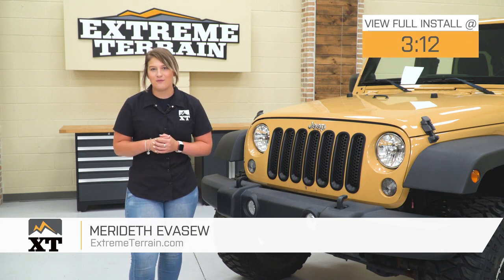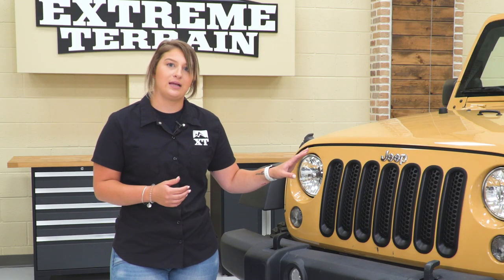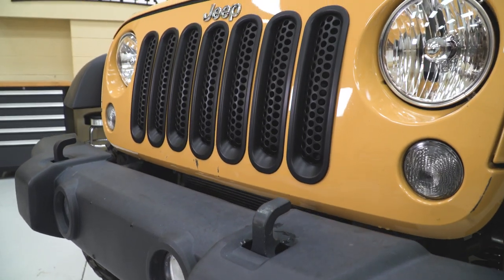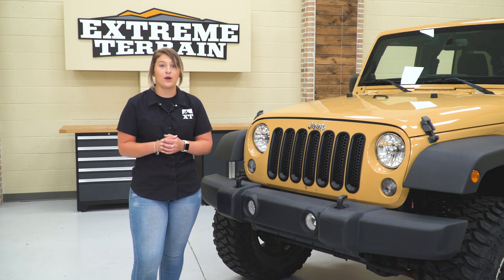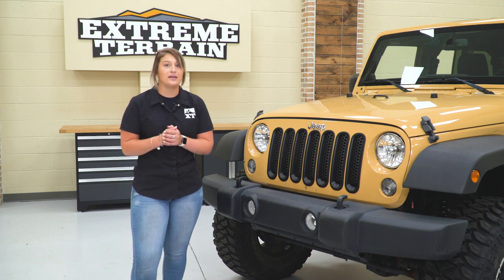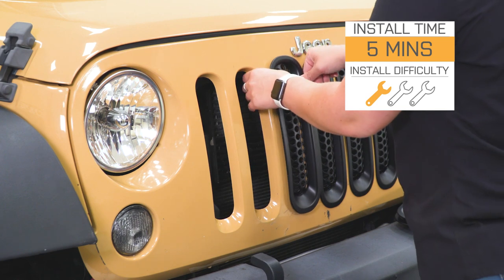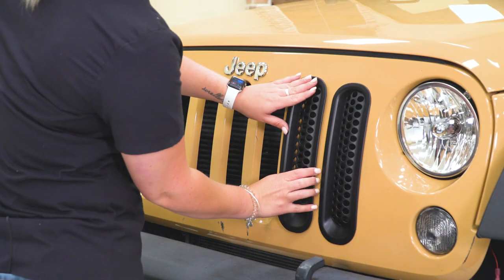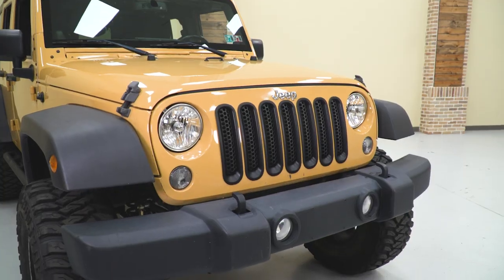Jeep Wrangler JK RedRock 4x4 Honeycomb Grille Inserts - Matte Black Review & Install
Add an aggressive off-road appearance to the front end of your 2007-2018 JK Wrangler with a set of Matte Black RedRock 4x4 Grille Inserts. Featuring an open honeycomb design, these Inserts have a matte black finish that complements your existing factory exterior trim perfectly.

RedRock designed their grille Inserts using the original CAD data to ensure a perfect fit. Manufactured from high quality acrylonitrile butadiene styrene (ABS), these grille inserts are completed in a matte black finish for aggressive good looks. ABS is an extremely strong material known for its light-weight, superior durability and impact resistance.

No messy glue or drilling is required for installation. These RedRock 4x4 Grille Inserts are designed to simply install into the grille openings with built-in clips for a quick and secure installation.

These RedRock 4x4 Matte Black Honeycomb Grille Inserts are designed for use on 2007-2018 Jeep Wrangler JK and JK Unlimited models. Please see the fitment tab for specific trim package fitment exclusions.